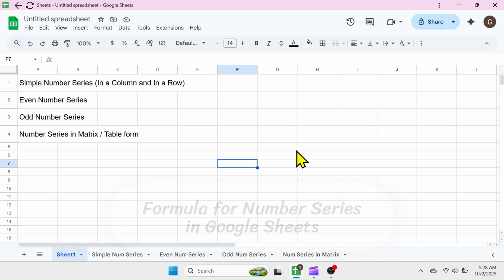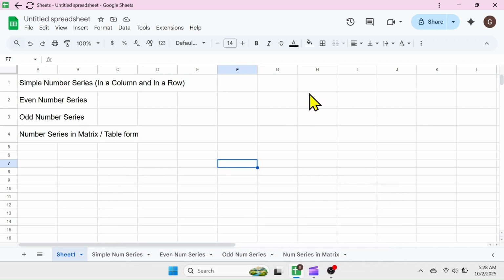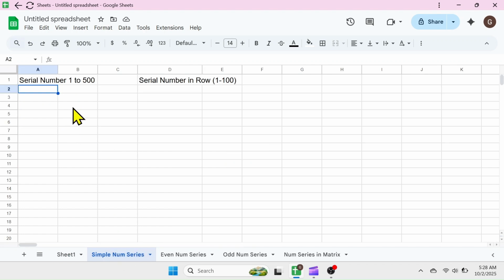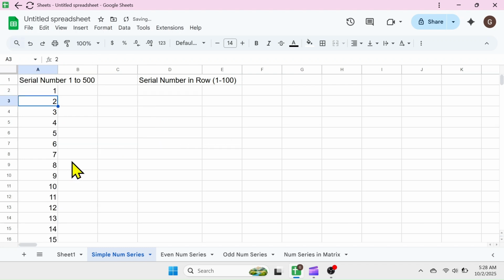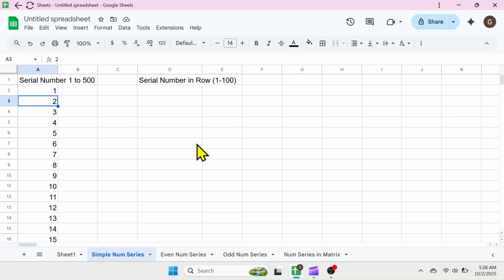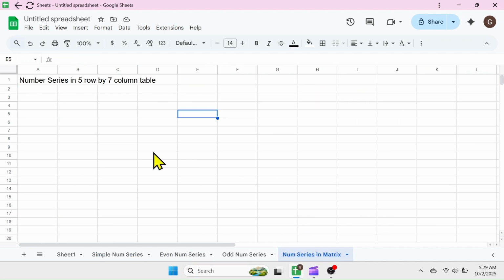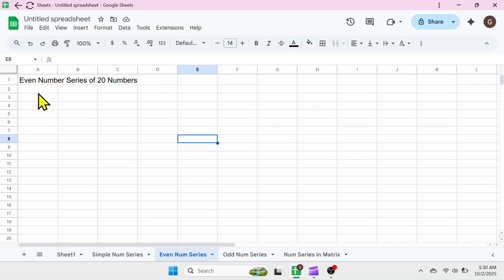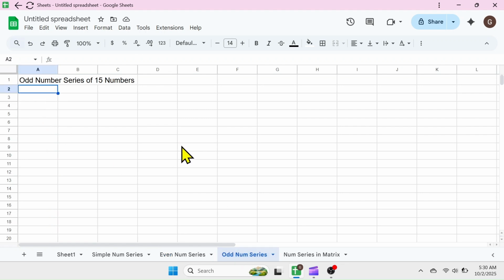Google Sheets Formula for Number Series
Learn the formula for number series in Google Sheets.